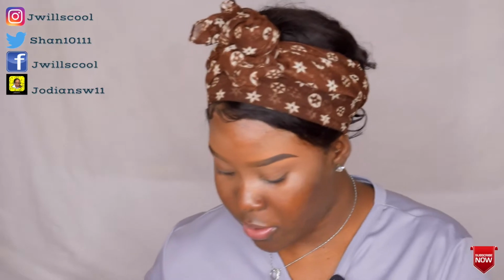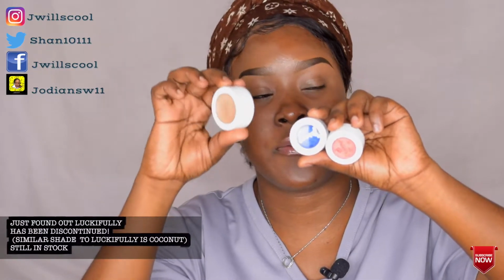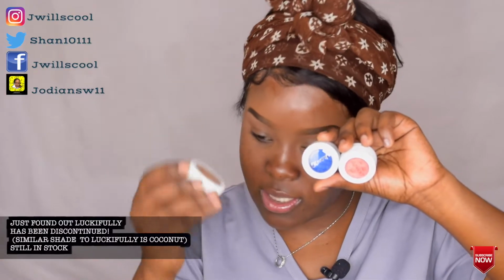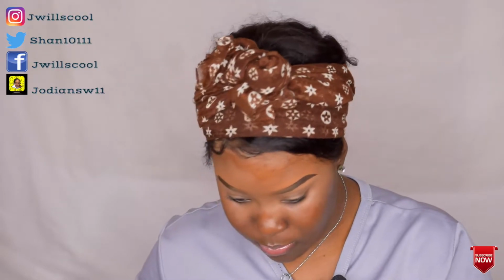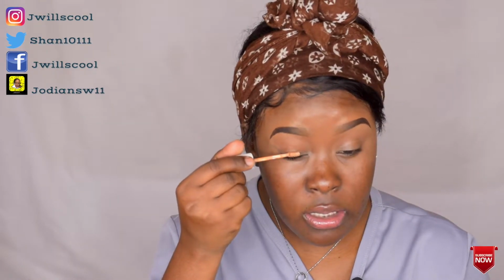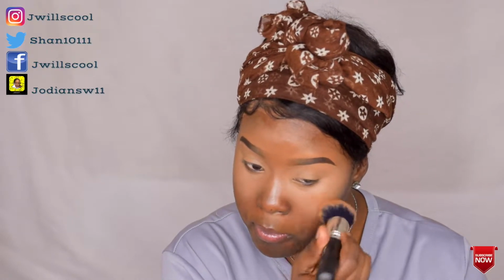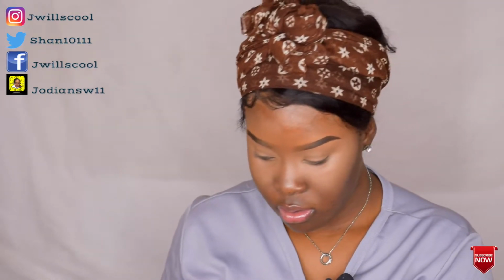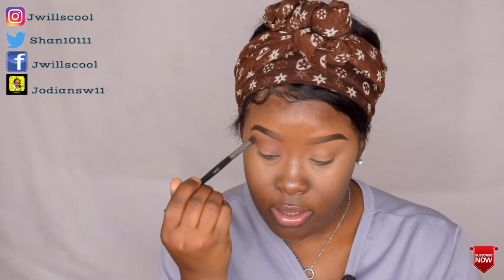MY NEW FAVORITE IS COLOURPOP (FULL FACE OF COLOURPOP)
Hi Guys, so I got some stuff from colourpop cosmetics and wanted to include them in a full face of colourpop.